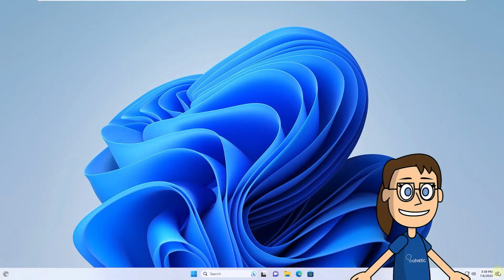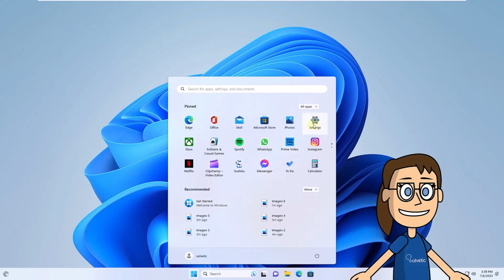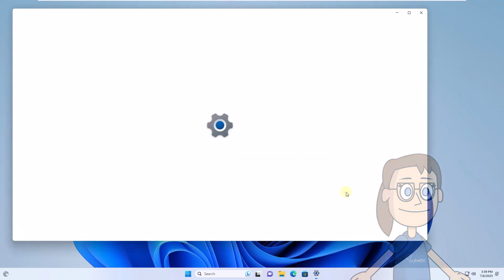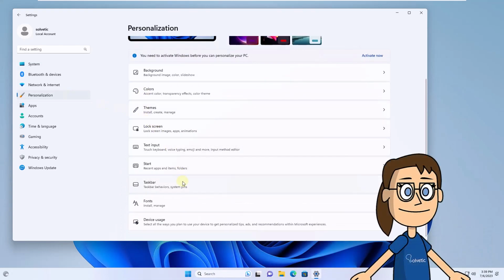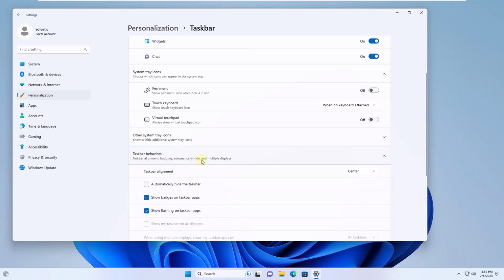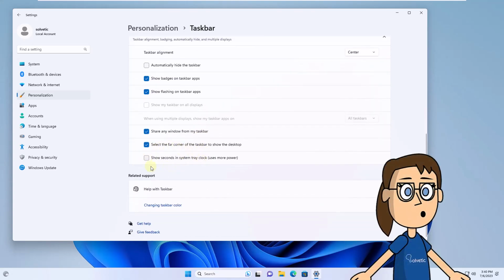SHOW SECONDS WINDOWS 11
Would you like to show seconds clock Windows 11? Well, in this video we show you how easy it is to set the clock with Windows 11 seconds. In this way, when we check the time on the taskbar we can see Windows 11 clock seconds and thus have an idea of the complete time.